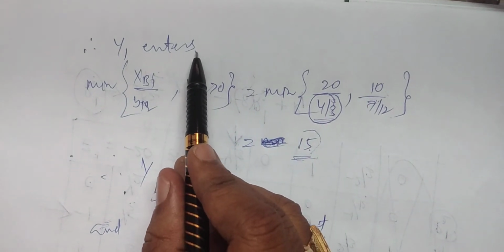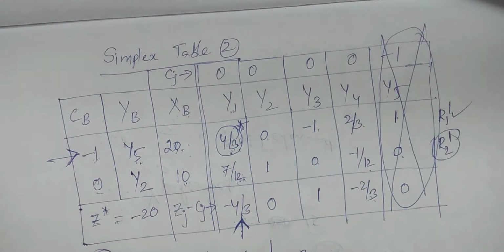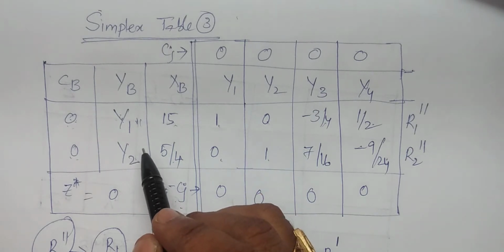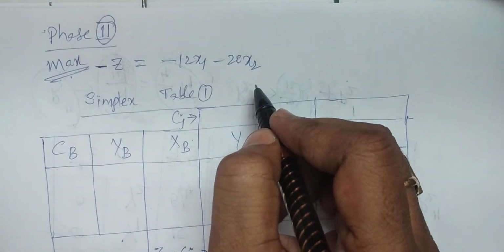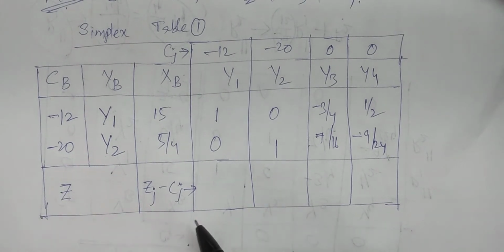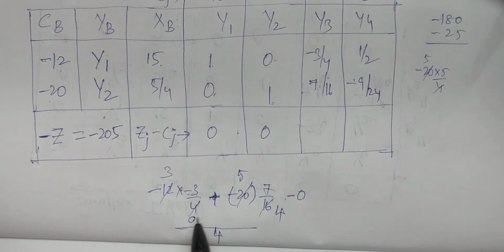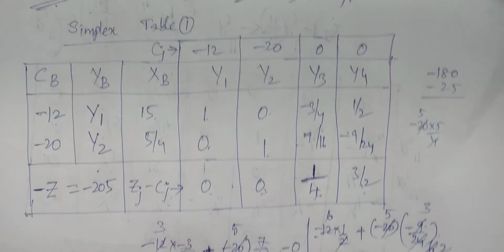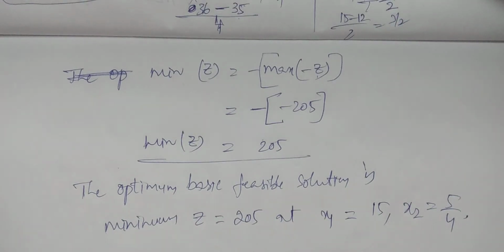Problem 1 Part 2 of Two Phase method - BSc Statistics